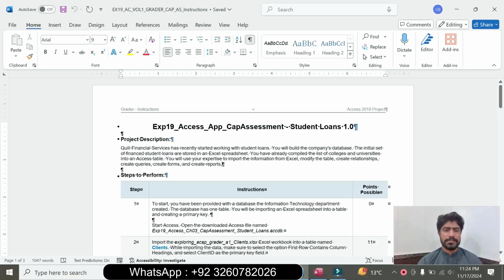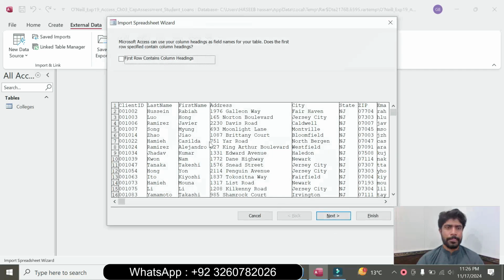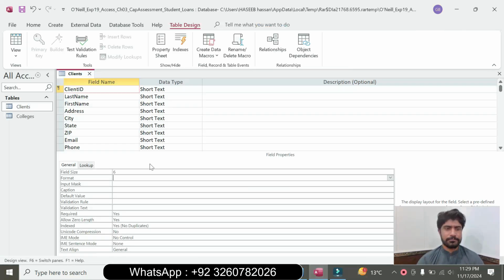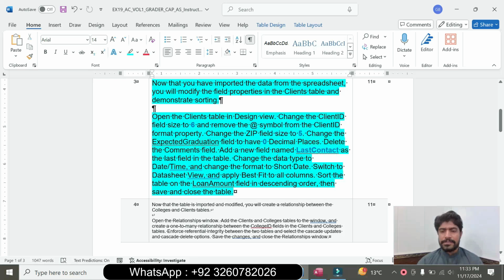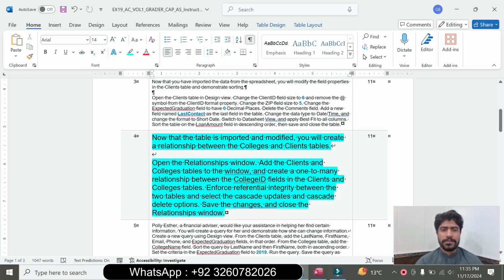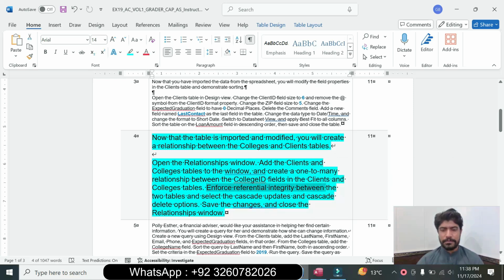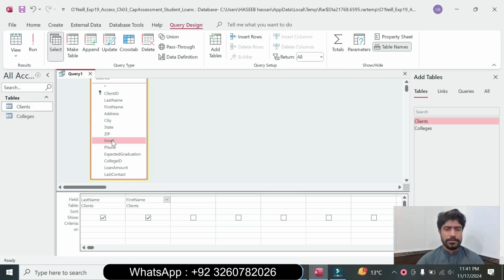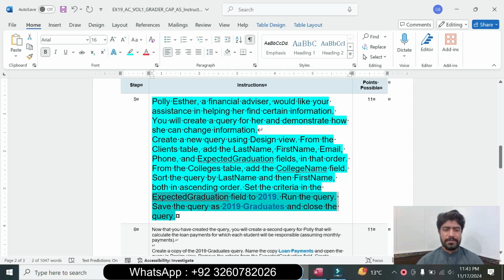Exp19_Access_App_CapAssessment - Student Loans 1.0